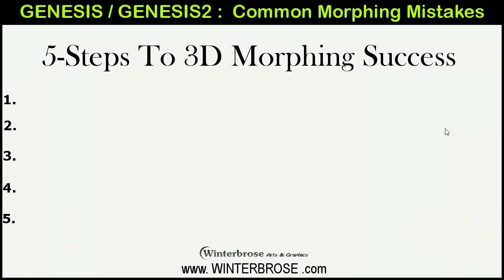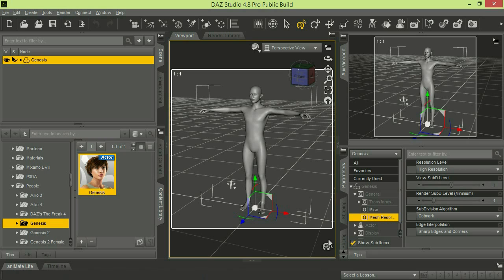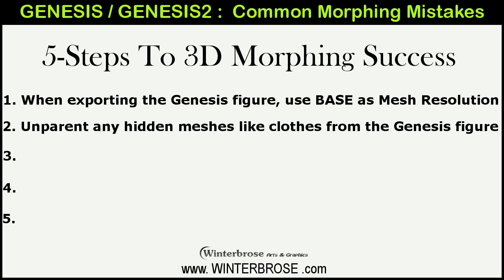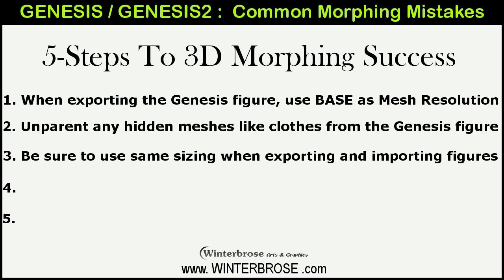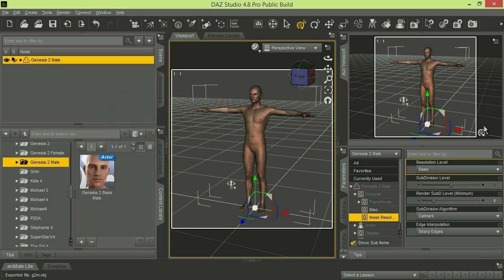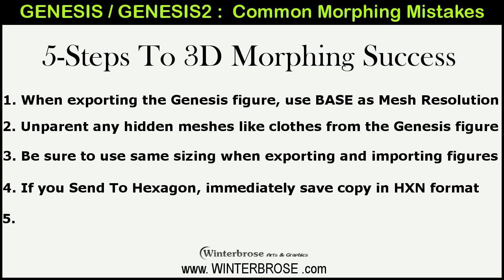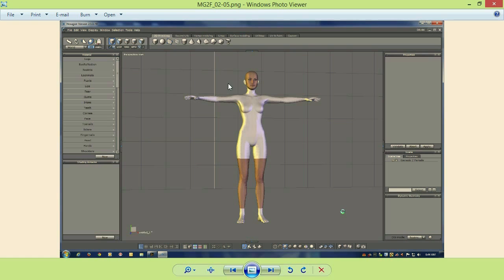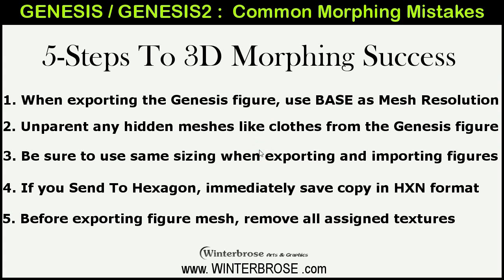Common Morphing Mistakes: DAZ Studio 4.8 and DAZ Figures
DescriptionThis video segment details five of the more common mistakes that users creating morphs for DAZ figures to be used with DAZ Studio will encounter.  Our hope is that by watching this video users can avoid that same frustrations that our own Winterbrose artists have encountered in the past when developing their own skill sets.  Enjoy!